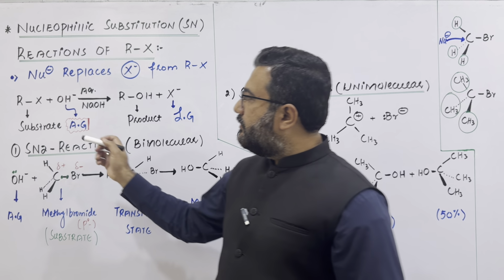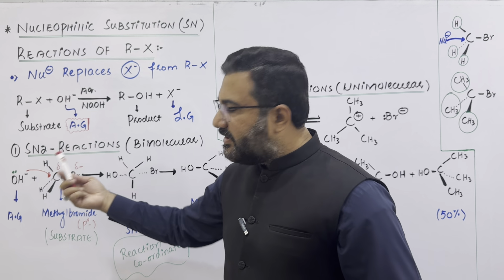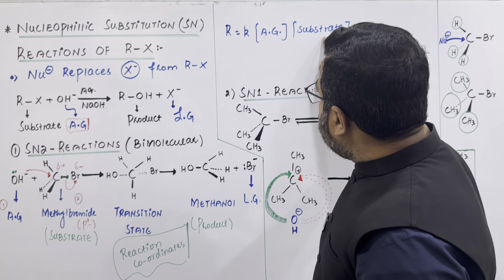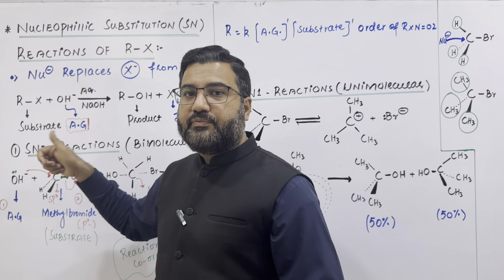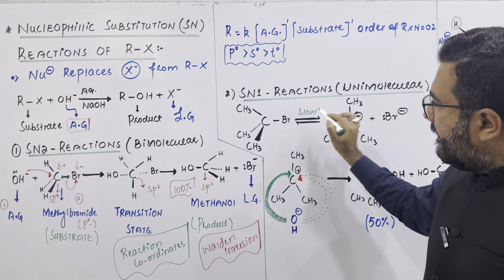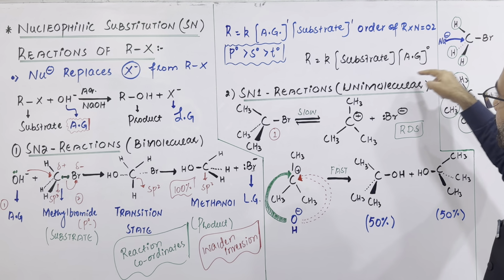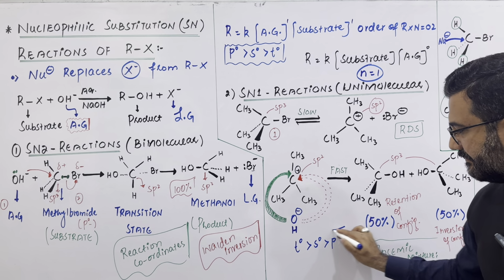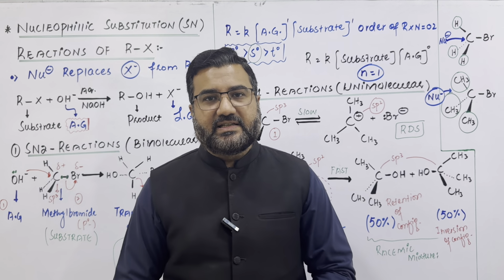Nucleophilic Substitution Reactions || SN1 Reaction and SN2 Reaction || Alkyl Halides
This lecture is about nucleophilic substitution reaction, sn1 and sn2 reactions in organic chemistry. I will also teach you the mechanism of sn1 and sn2 reactions with easy examples. You will also learn the difference between sn1 and sn2 reactions.